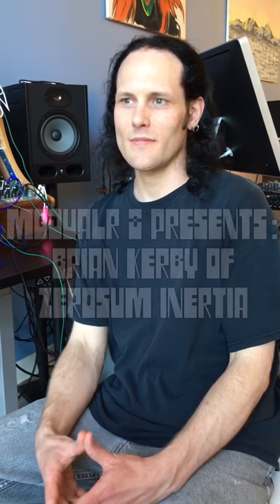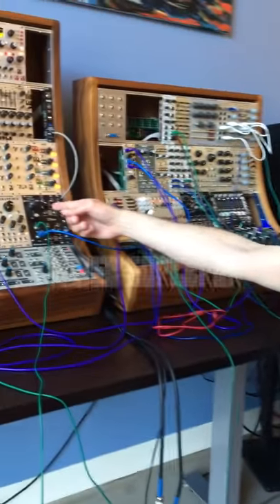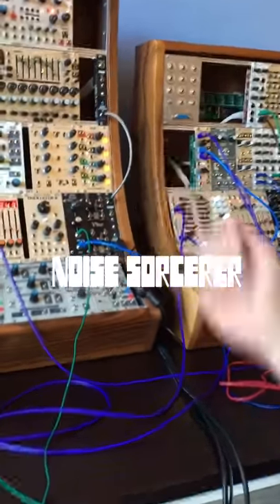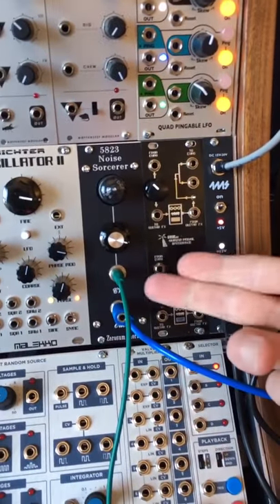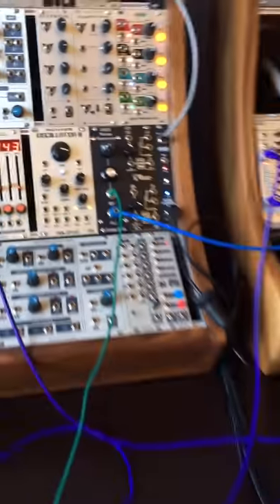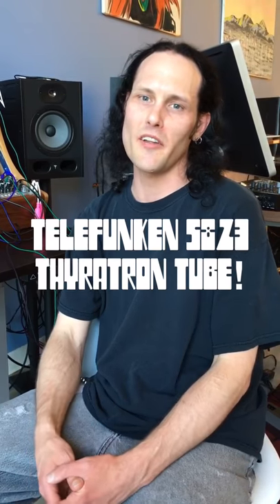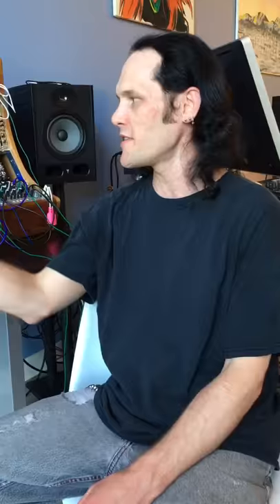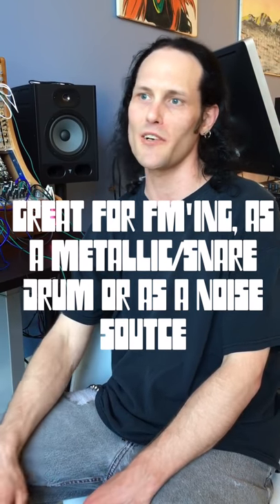Modular 8 Interview: Brian Kirby (Zerosum Inertia) Introduces the Noise Sorcerer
Interview with Zerosum Inertia about the versatile new eurorack handmade, all-tube noise source, the Noise Sorcerer. This is followed by two short demos of the Noise Sorcerer; first as a metallic snare/cymbal then the unprocessed sound.